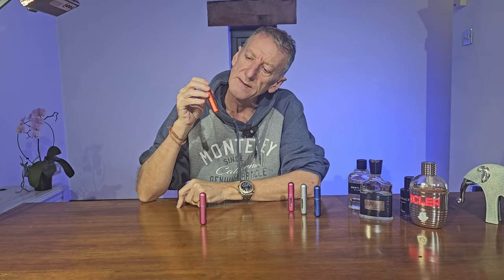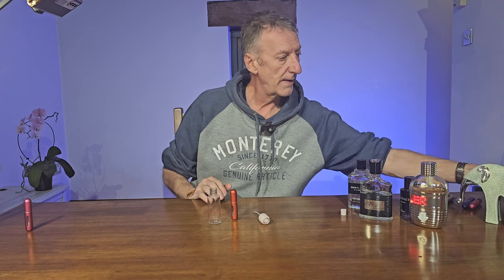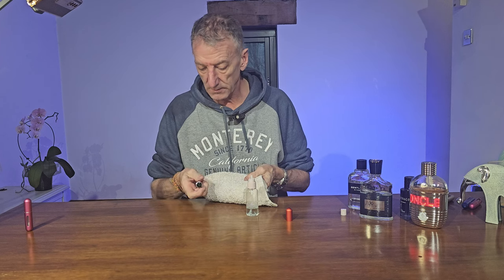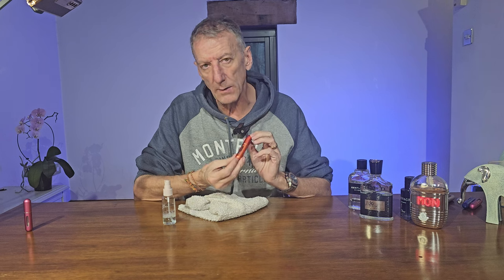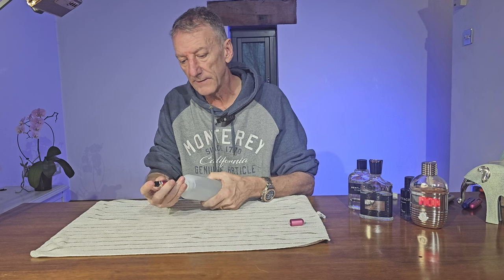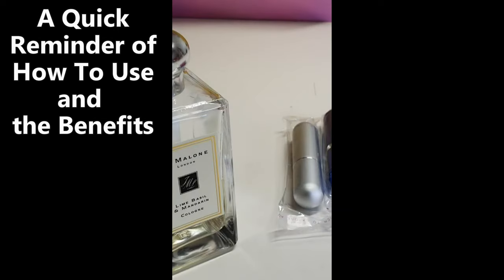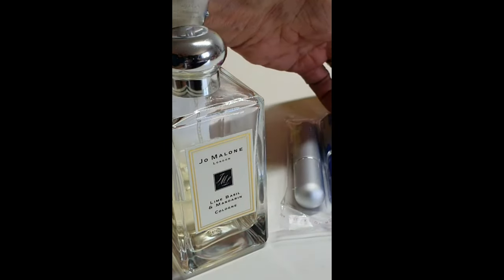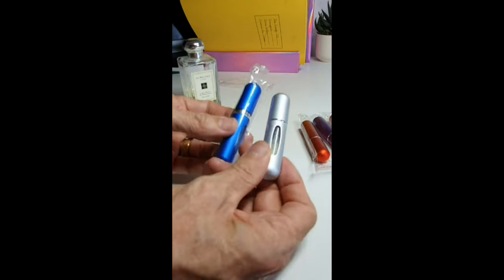Ultimate Guide: The Top 2 Ways to Clean a Perfume Atomiser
How to Clean a Refillable Perfume Atomiser | The 2 Best Ways | Simple Clean Perfume Atomiser

🫧🧽 The Refillable Mini Perfume Atomizer is absolutely the best party accessory or travel Hack gadget, but you need to clean and refresh it.  If you are replacing the perfume or cologne in the atomiser with a new scent, it needs thoroughly cleaning first.
if you are holidaying and need to cut down on luggage but not compromise on your luxury, and, more importantly, because of the size, you can take it in your carry bags through airport security scanning checks instead of in checked luggage. Each one takes 5ml of perfume or aftershave, so perfect for the handbag or pocket. These portable refillable mini perfume atomizer bottles are perfect for a night on the town. A tip for holidays, refill one with mosquito repellent...

0:00 Overview
0:50  Method 1- Soapy Water
4:22  Method 2- Rubbing Alcohol
6:05  Summary
7:07  Quick recap on how to refill them